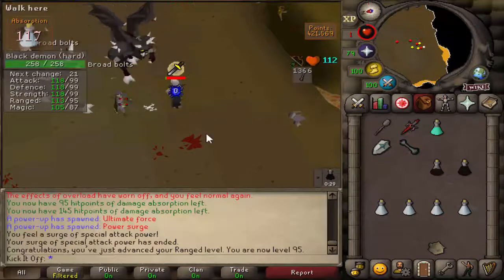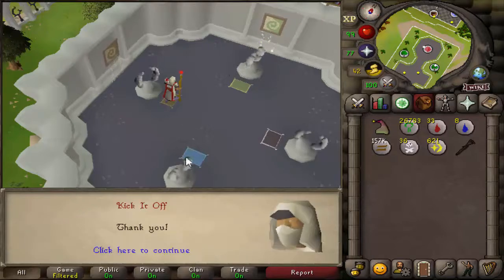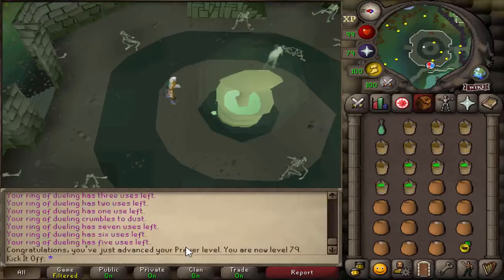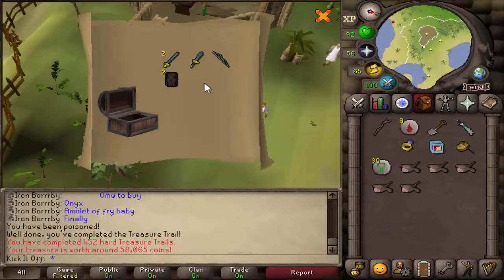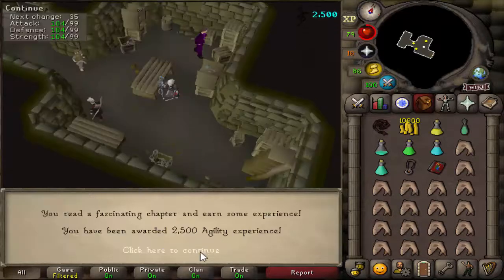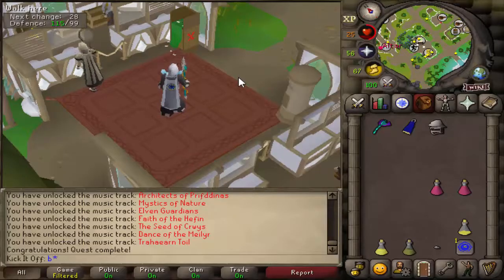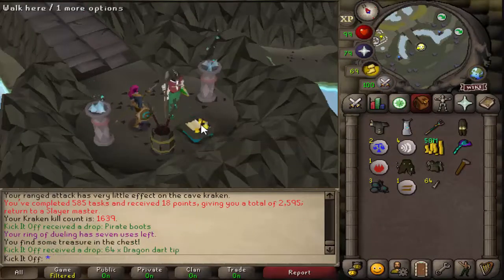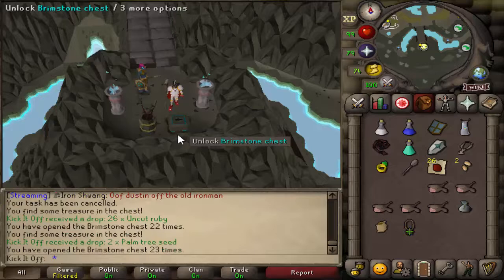[2007] RuneScape Main Progress #35 - Diary Grinds + Slayer + Quest Cape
Song of the Elves was...long. Yeah, glad that one is out of the way. More progress videos on their way each week as the account continues to flourish during this time.